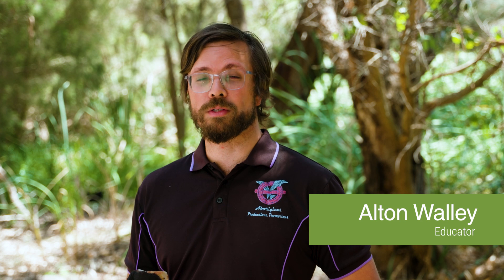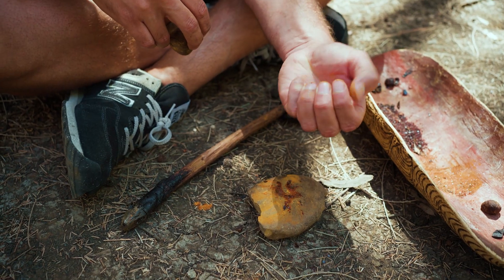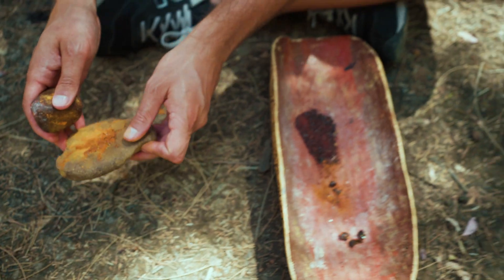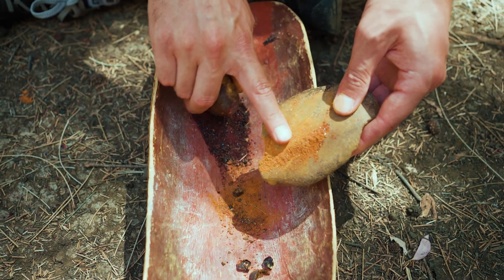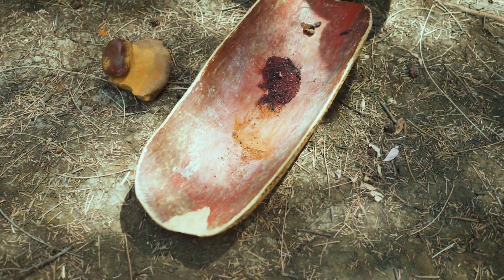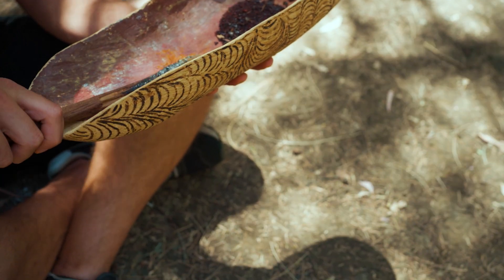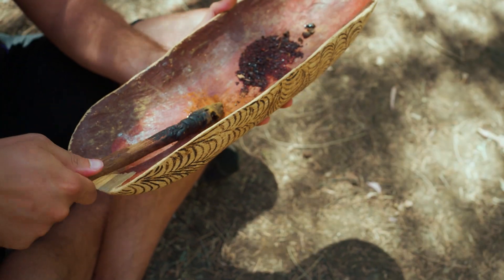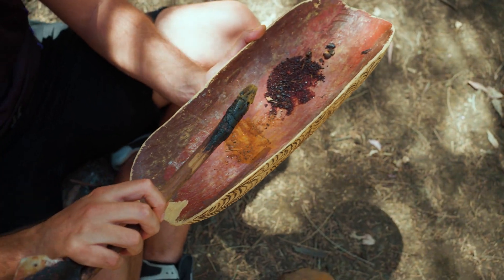Noongar Glue Making - AAEEWA Learning Video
The process and purpose of tracks in the Noongar Culture, presented by Alton Walley from @aboriginalproductions3584  near the Canning River in Western Australia. After viewing this video we encourage educators to contact local Aboriginal Educators to arrange follow up activities. This video was made possible with an Inspiring WA STEM Grant.